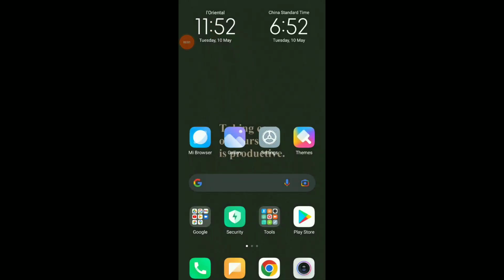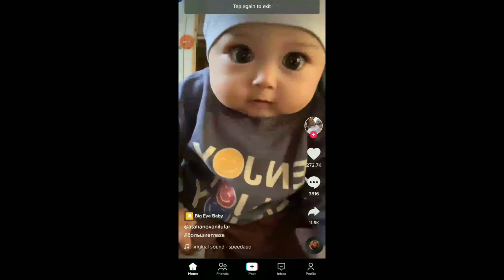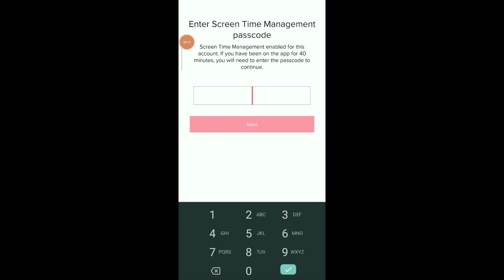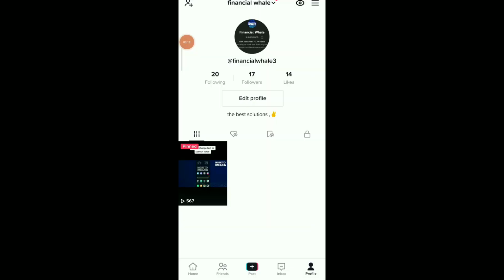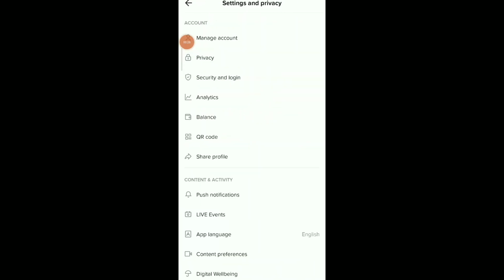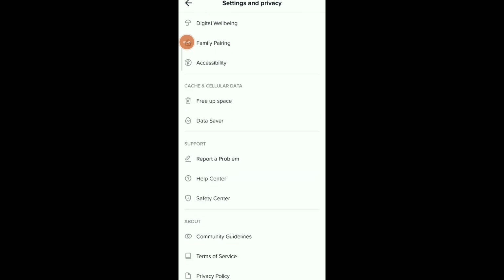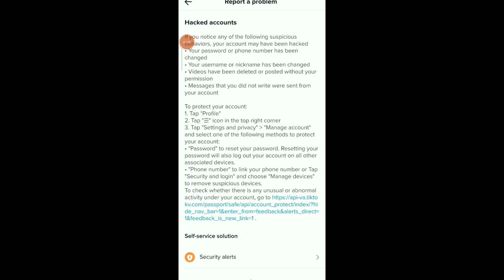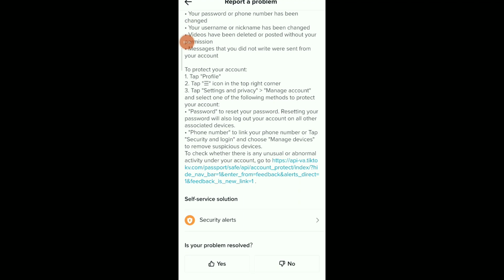How To Fix Hacked Account On Tiktok App 2022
My idols on YouTube:
Mike Vestil
Ali Abdaal
biaheza
Kevin David
Incognito Money
Sara Finance
Everyday Money
Channel Makers
Vidiq
SuperHumans Life